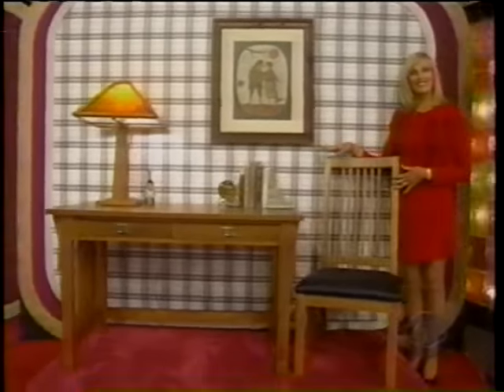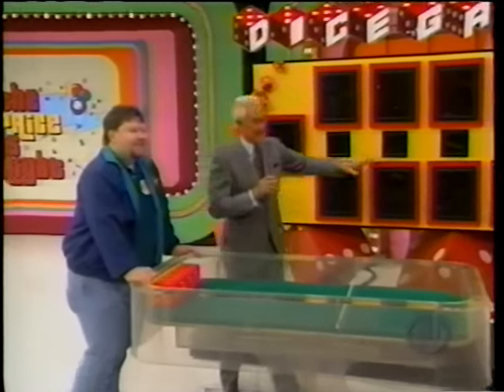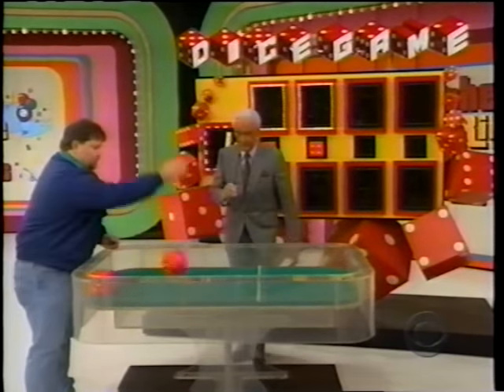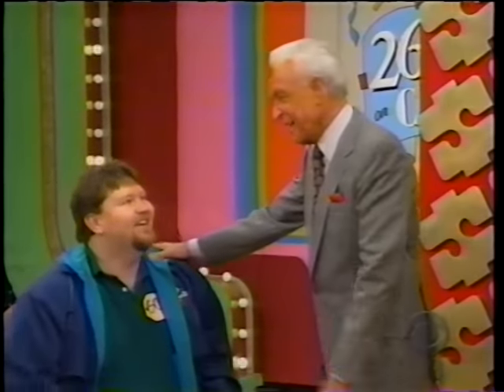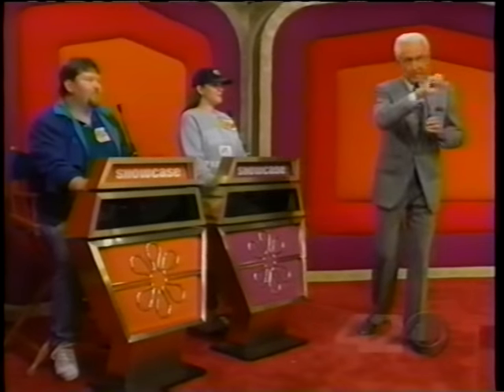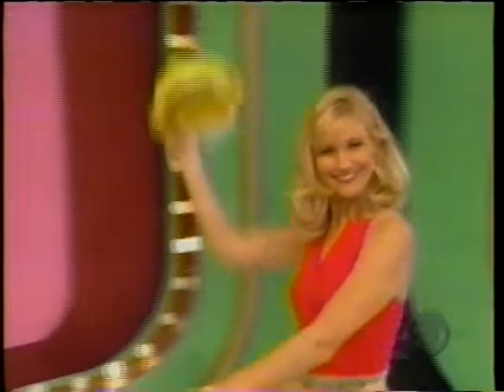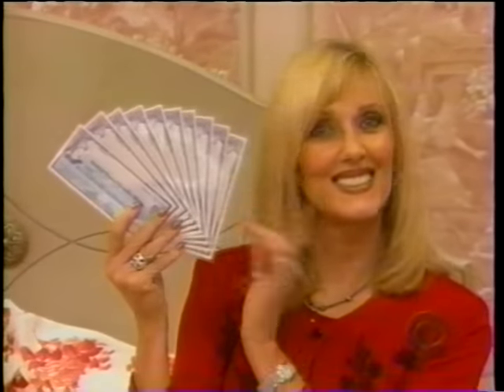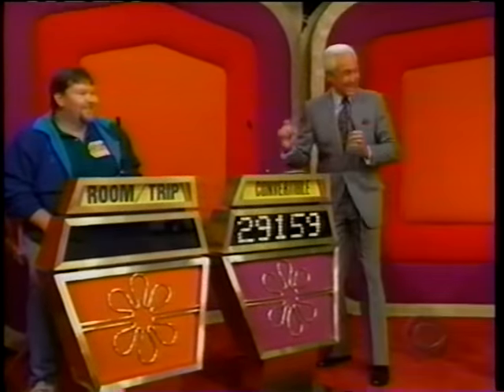The Price Is Right - Injured Contestant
Re-upload. Originally aired: February 16, 1998.